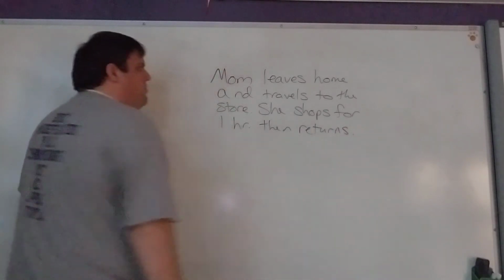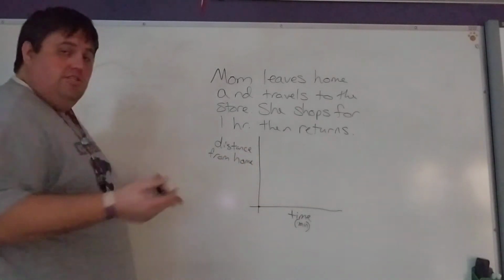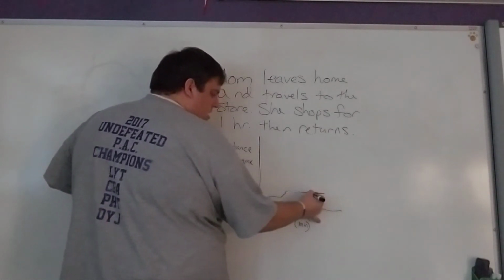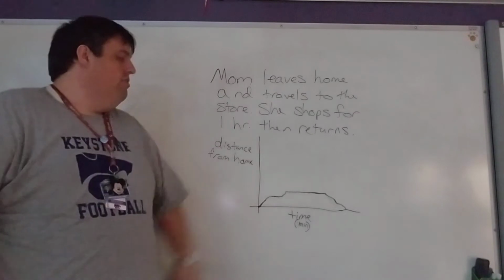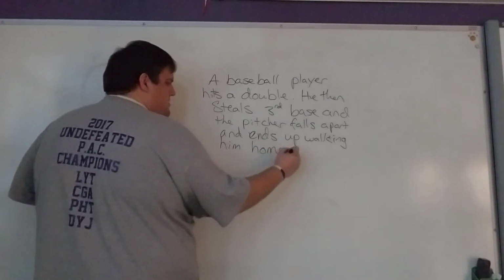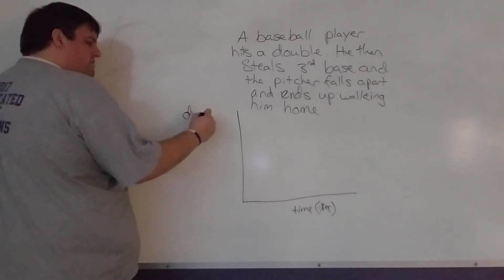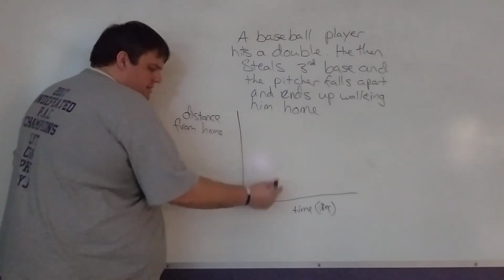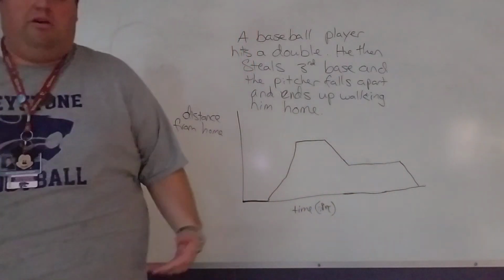Math 8 creating qualitative graphs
Tuesday 12/15 we look at making our own qualitative graphs.